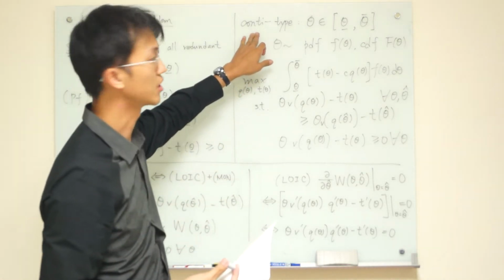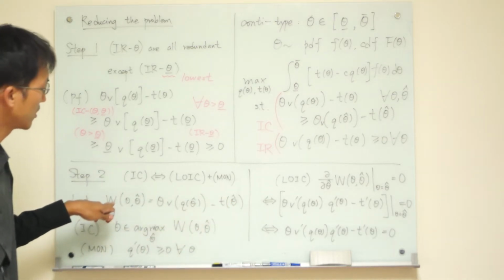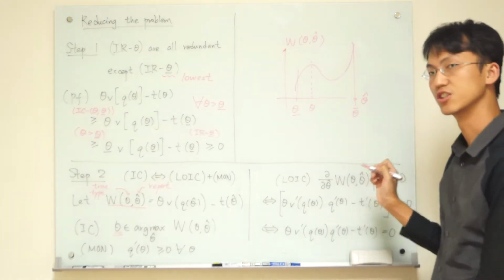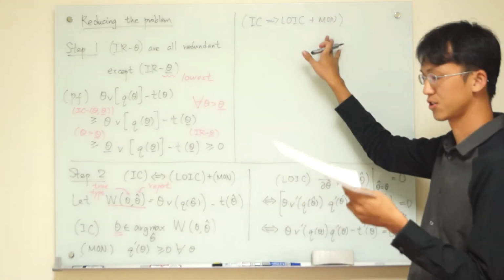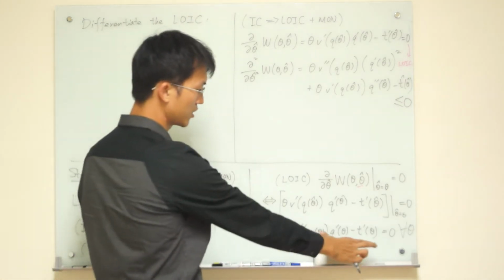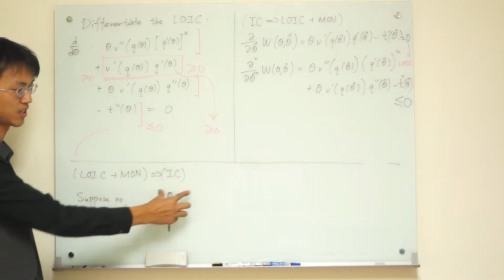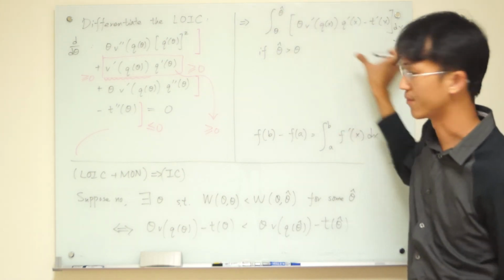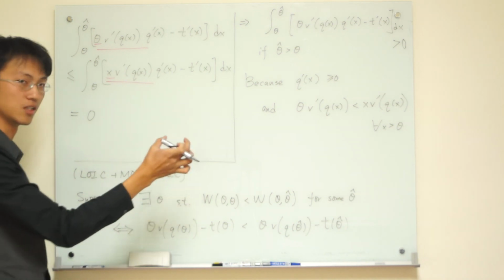Lecture 8.3 for 2013/10/28 (Information Economics, Fall 2013)